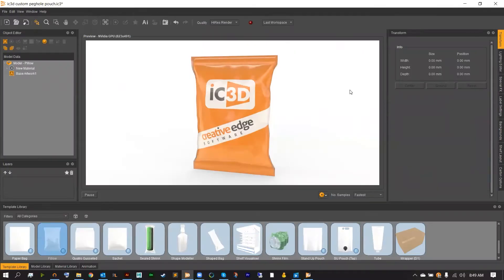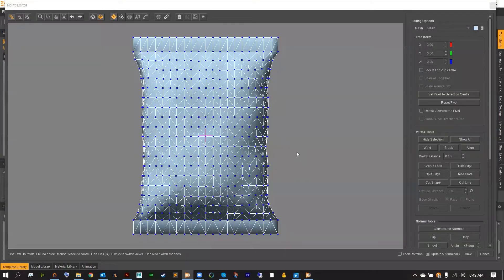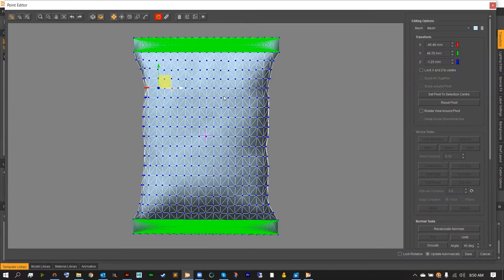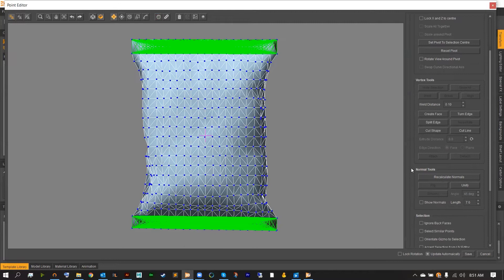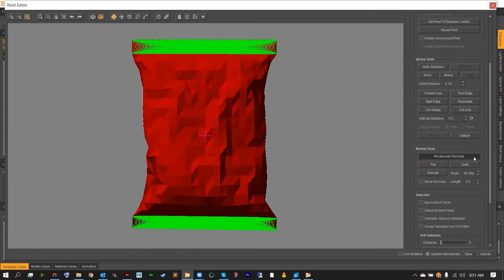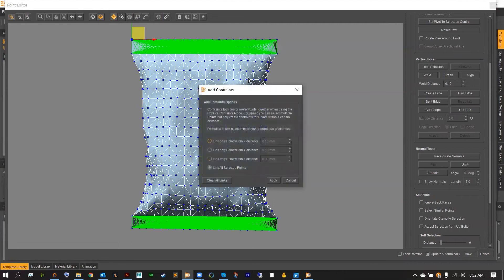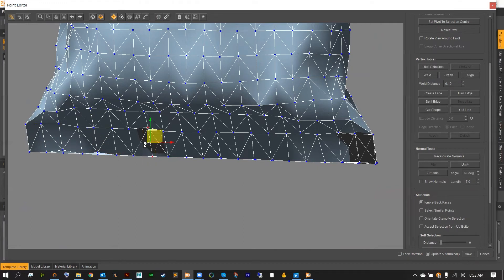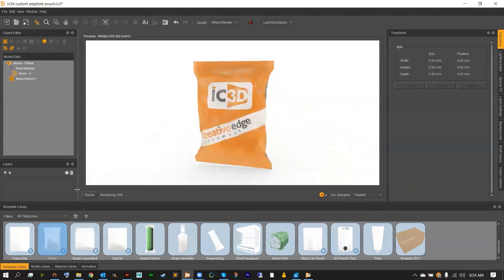IC3D QuickByte: Adding Custom Wrinkles to your Flexible Packaging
In this IC3D Quick-Byte I will show you how easy it is to make a custom and unique wrinkles to any of your flexible packaging!

Be on the look out for a lot more videos to come!